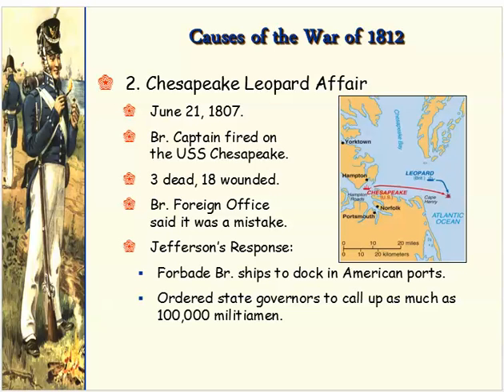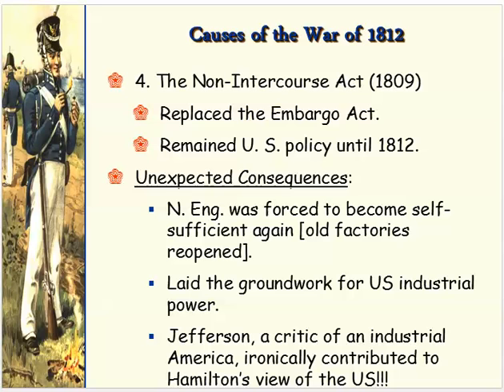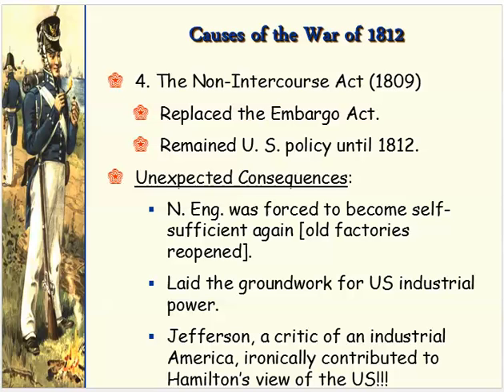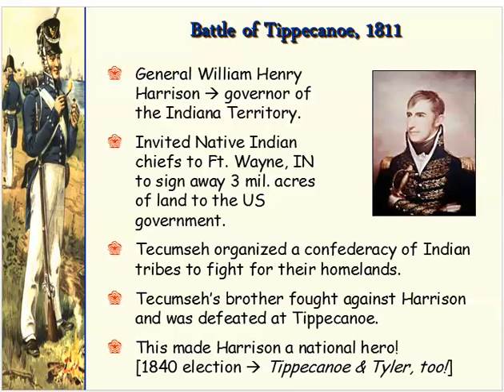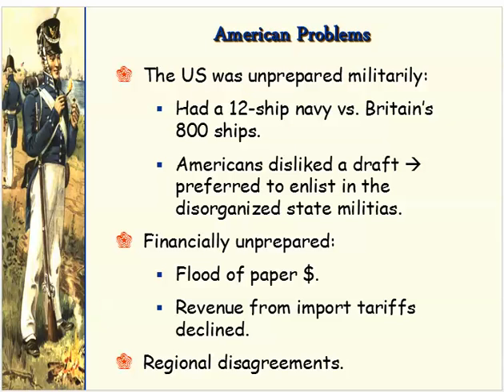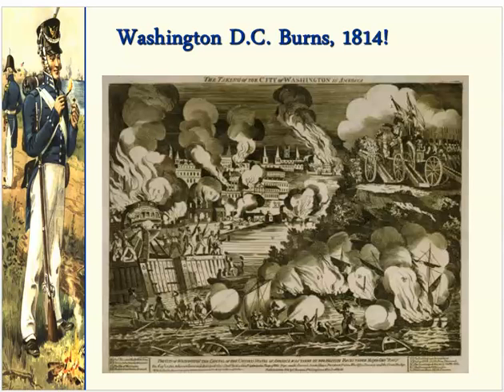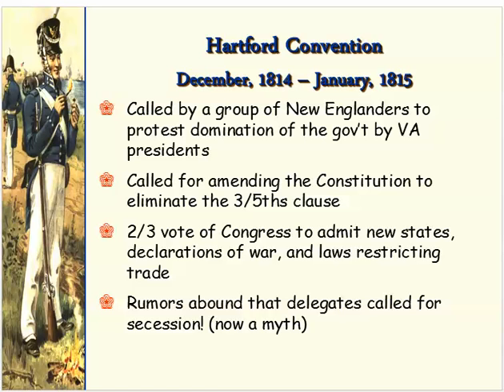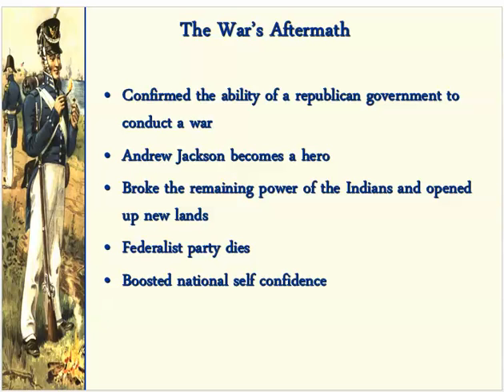War of 1812